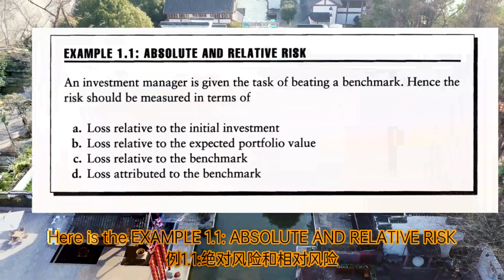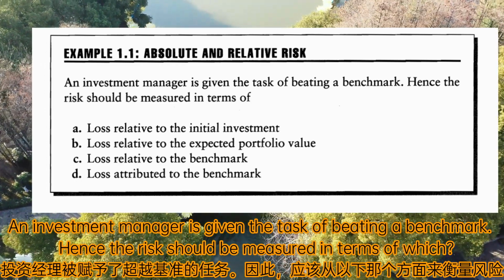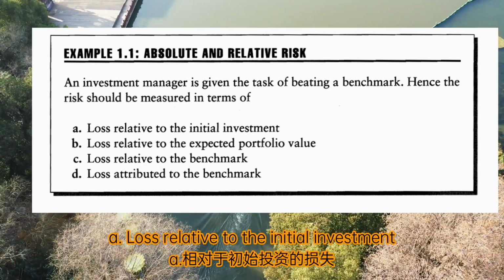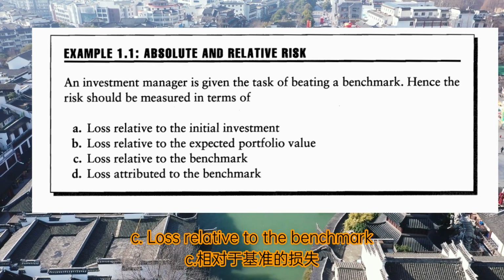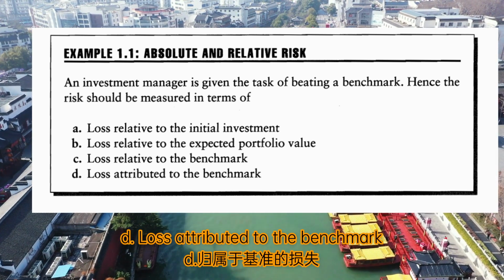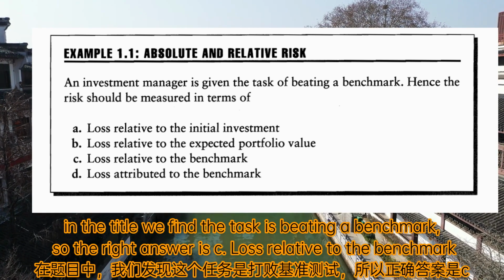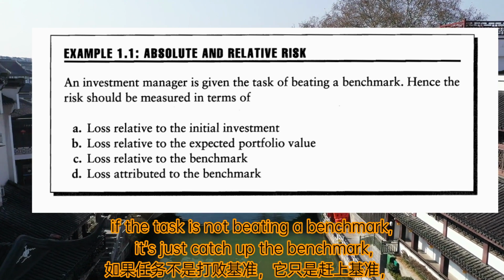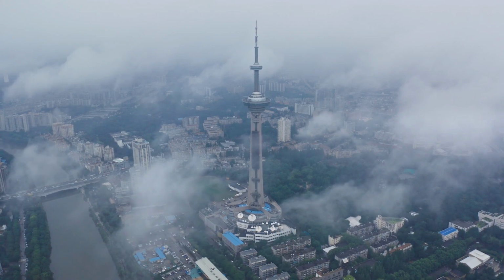Absolute versus Relative Risk-Wanjipedia